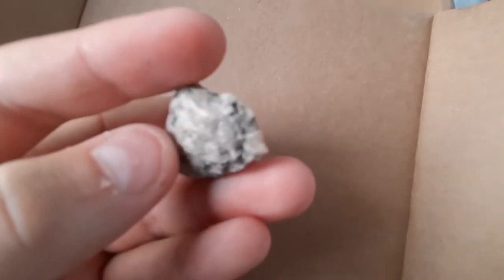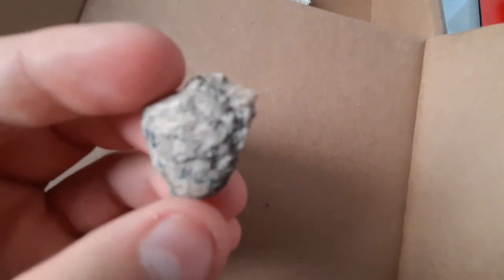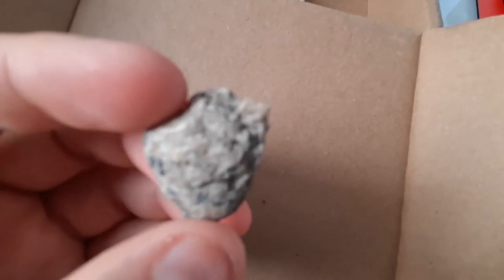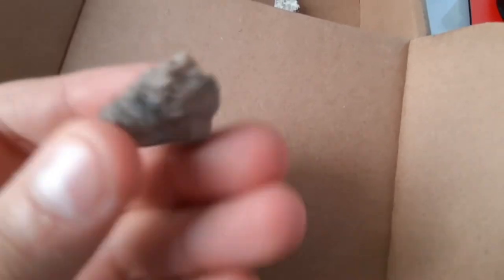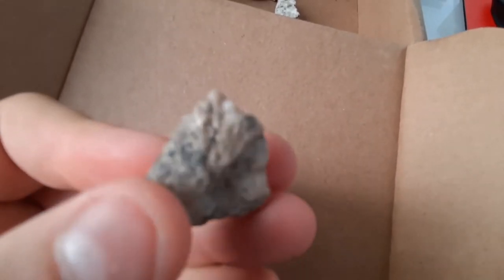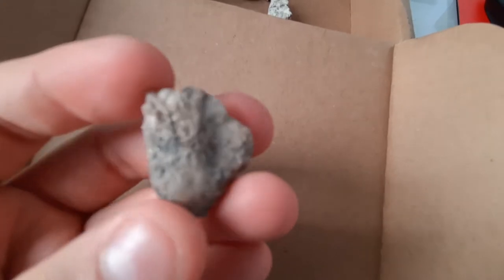OASN Rocks - 27 Anorthosite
Today we look at a cool piece of Anorthosite  sent to me by fellow podcast member Aaron.
It's a pretty good rock.